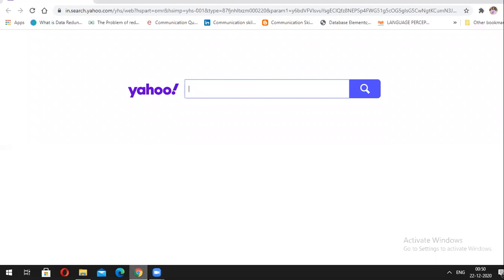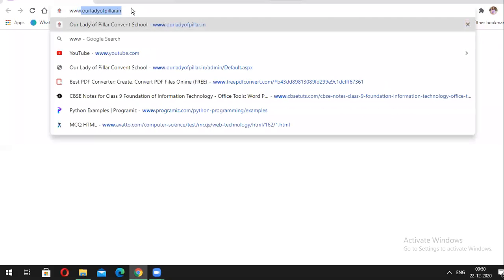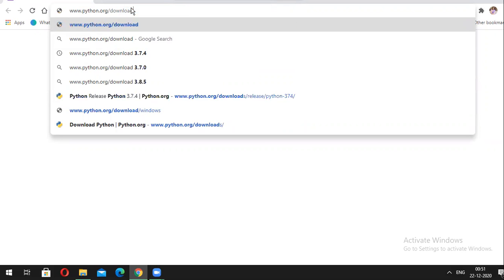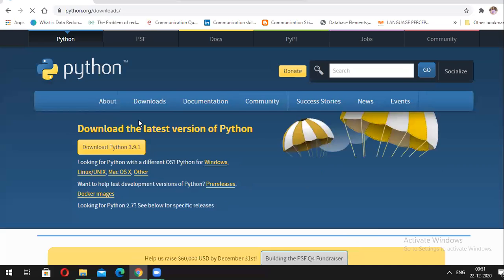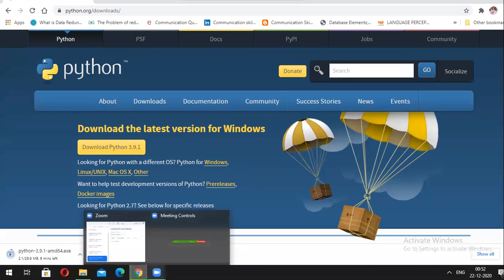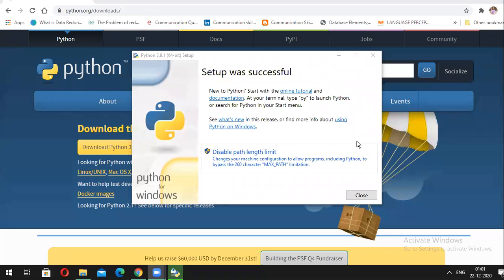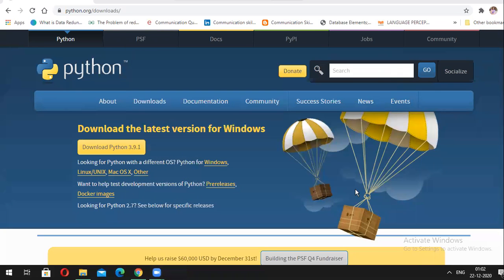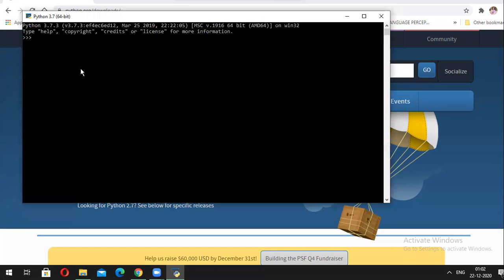Installation and up gradation on Python Software in Computer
You will learn basic computer knowledge in HTML, CSS, MS Word and many more